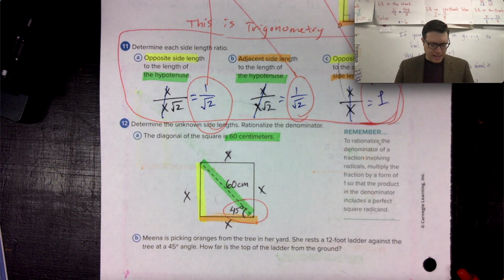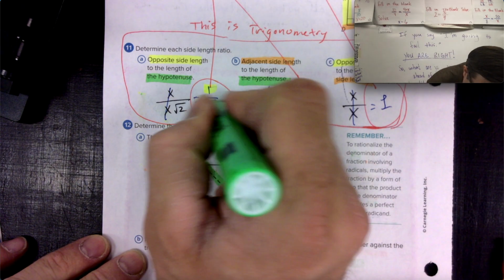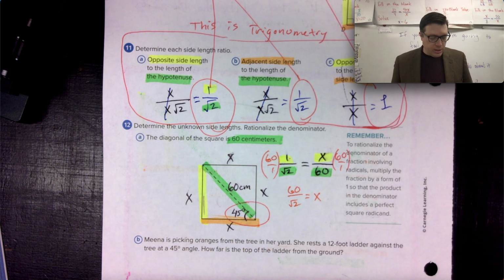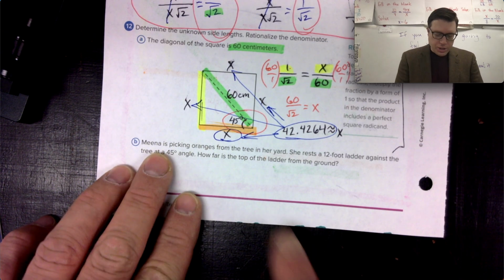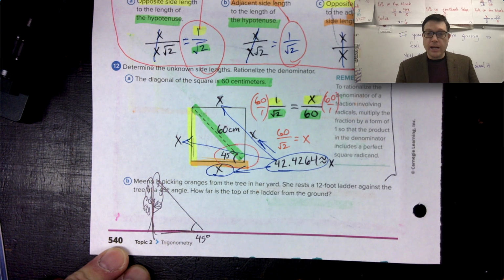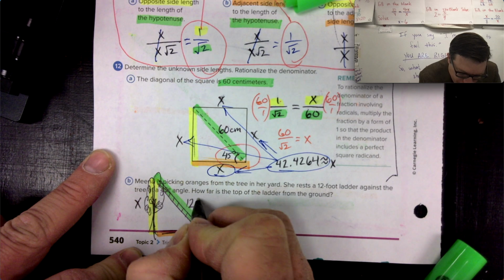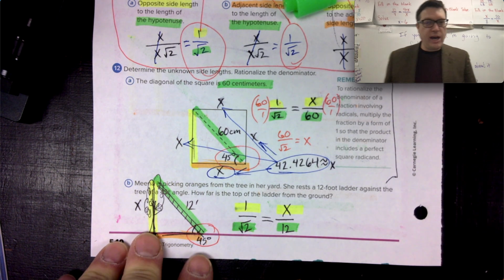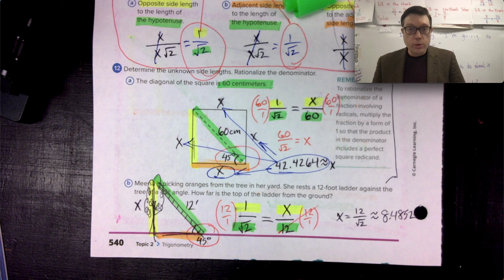pg 540 GM3T2L1 Introduction to Trigonometry Activity 1